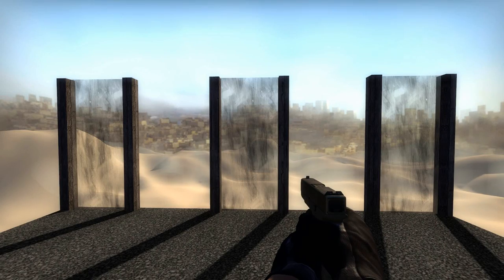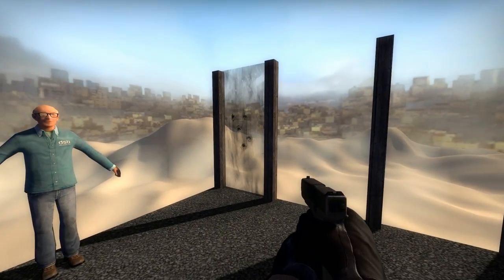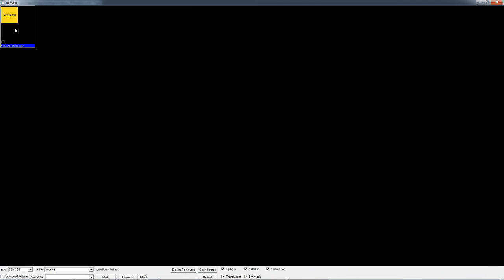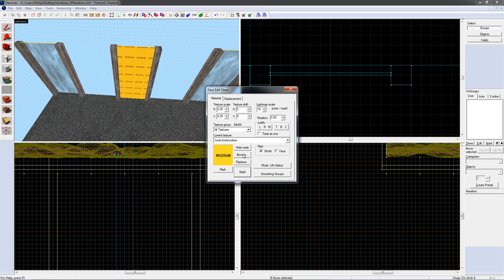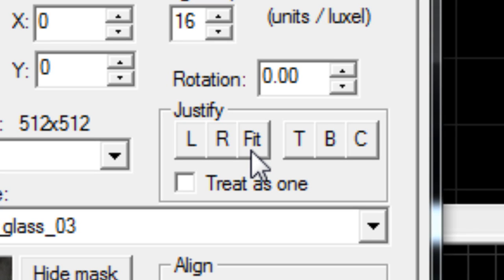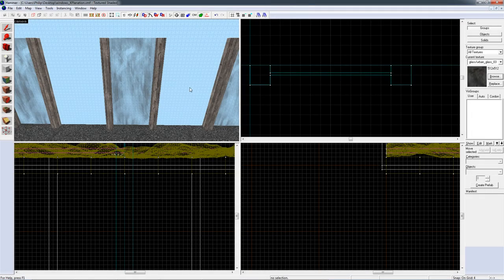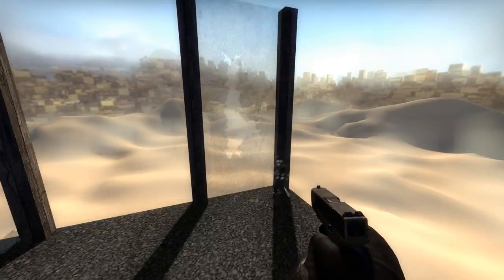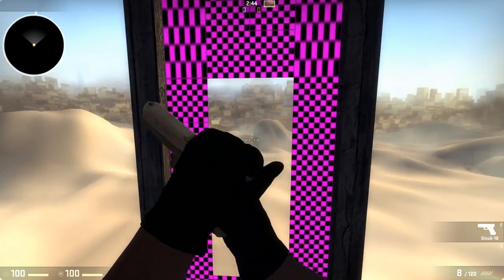Source SDK - Glass Window tutorial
Want to make glass windows which smash properly? In this tutorial I cover unbreakable, func_breakable and func_breakable_surf.